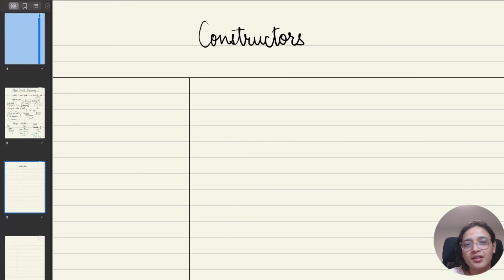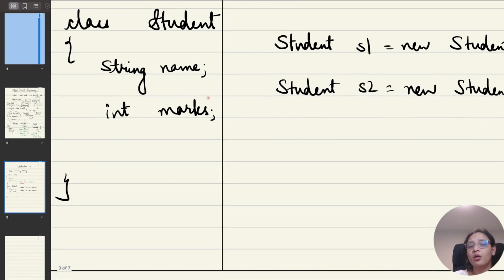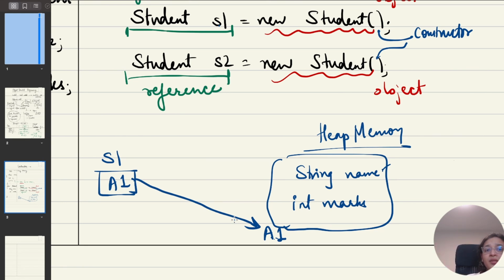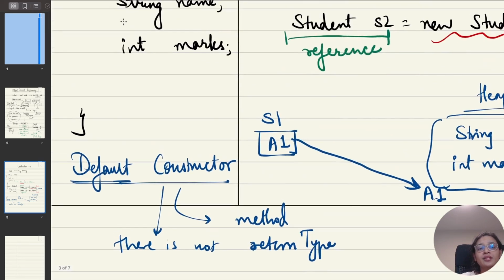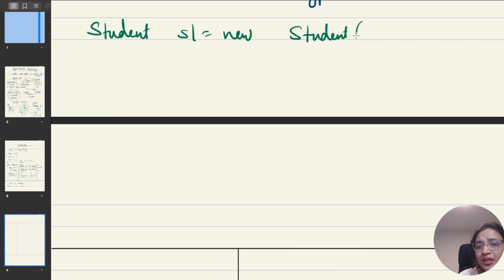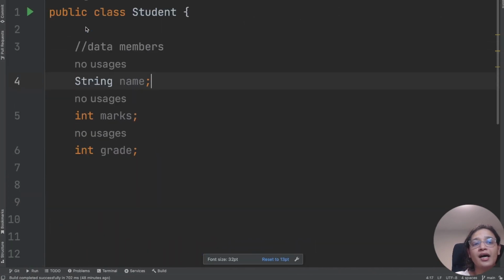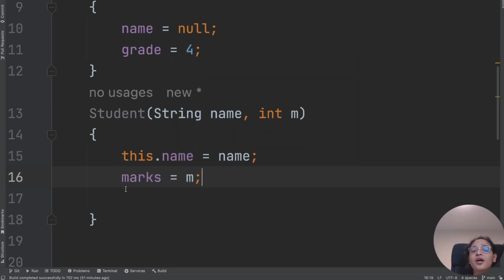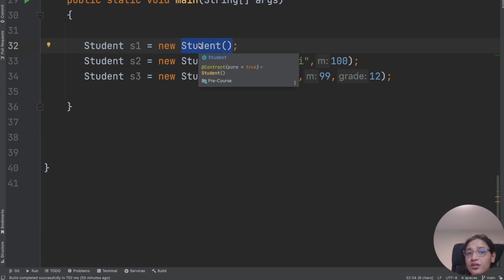Constructors and This keyword - Object Oriented Programming